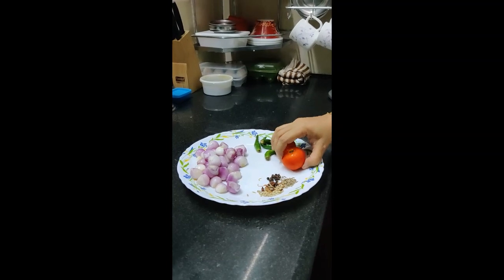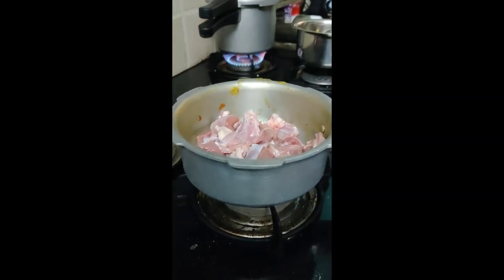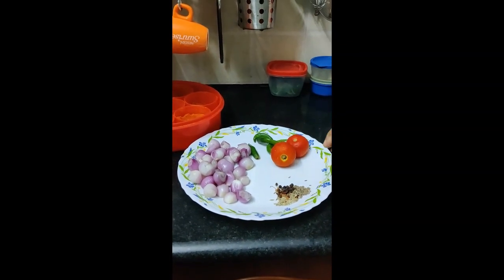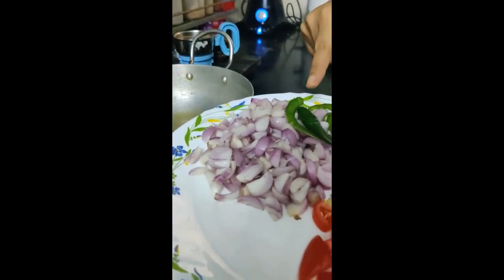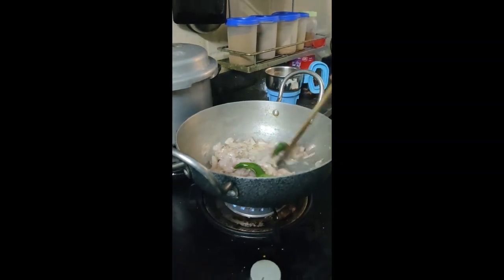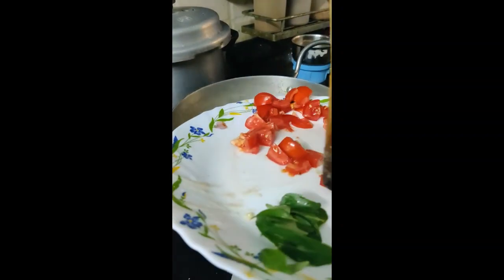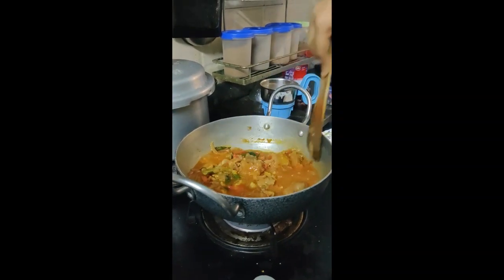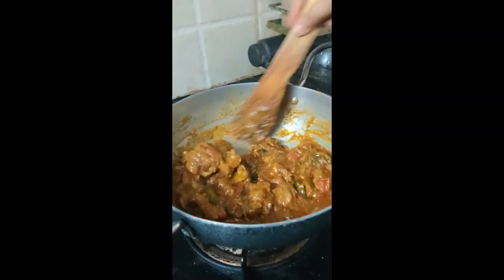How to make mutton roast | Easy | Simple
tutorial of how to make mutton roast very easy and simple in home cooked